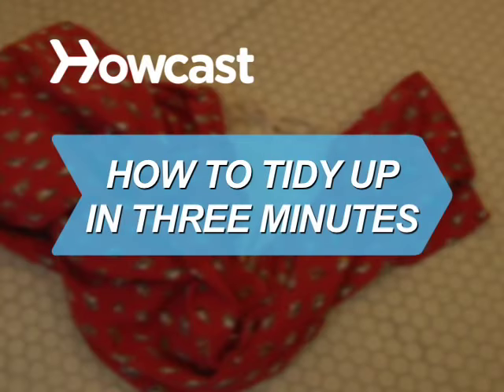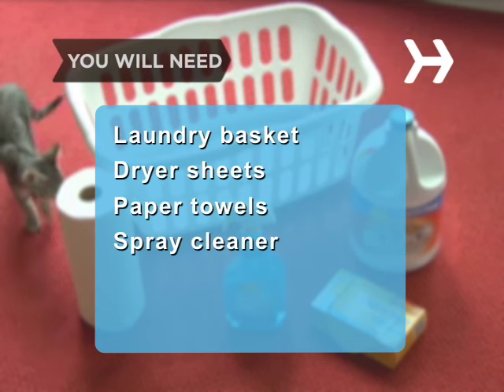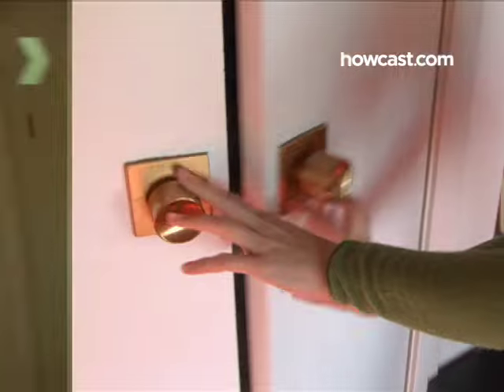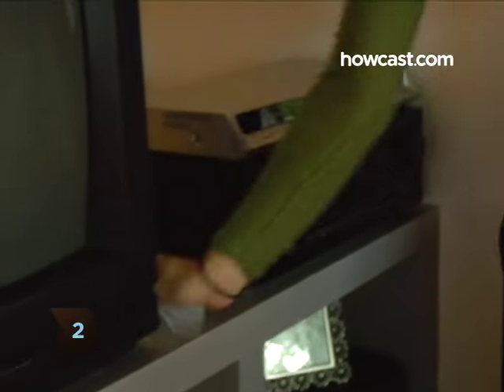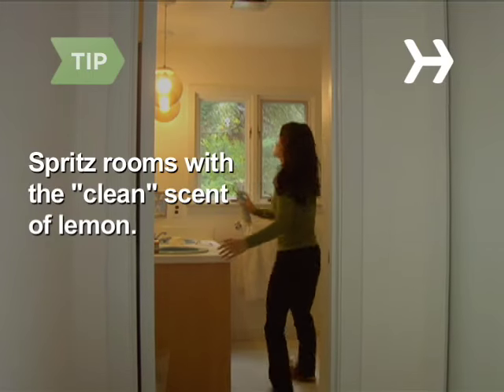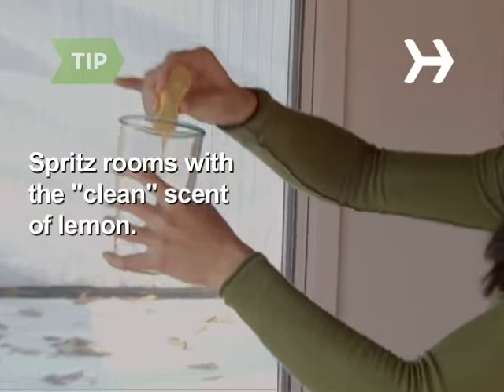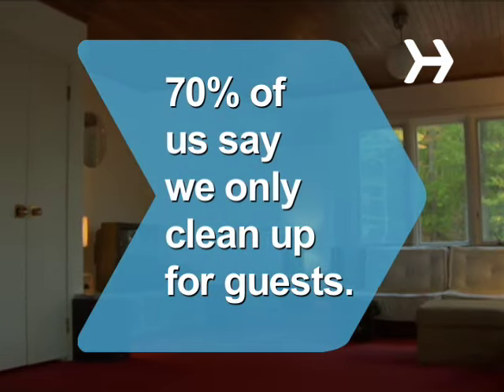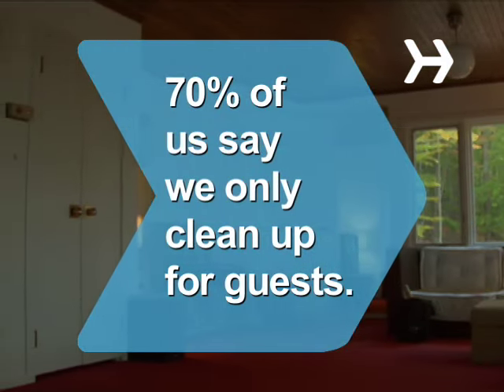How to Tidy Up in Three Minutes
Company's on the way and your place looks like a disaster site? You've got 3 minutes"_. Go!

Step 1: Fill laundry basket
Grab a laundry basket and run around the living room, tossing in everything that’s not where it’s supposed to be. Put the basket in a closet and shut the door.

Tip
Open the windows. Research shows bright light gives the impression of cleanliness—even in a dirty room.

Step 2: Clean with fabric softener sheet
Grab a fabric softener sheet and quickly run it over any obvious surfaces --tables, bookcases and the TV. Its anti-static properties pick up dust with little effort.

Step 3: Clean dust w/ wet paper towel
Round up dust bunnies with a wet paper towel. Just collar the most visible ones, usually around chair and table legs.

Tip
Spritz some lemon air freshener in each room; the scent of citrus subliminally signals 'clean.' If you don’t have any, cut a real lemon in half and go from room to room squeezing it into a glass.

Step 4: Clean bathroom
Attack the bathroom with a spray bottle of cleaner and some paper towels. Wipe down the sink and the toilet. Pour some bleach into the toilet, then throw any clutter into the tub and close the shower curtain.

Step 5: Clean up kitchen
Rush to the kitchen, stash dirty dishes in the sink, shove any remaining clutter into cabinets and drawers, and wipe down the counter.

Step 6: Close doors
Close doors to the remaining rooms. It will present an image of tidiness while discouraging people from entering.

Now put on your best smile—you’re ready to greet your visitor!

Seventy percent of us say guests are our main motivation for cleaning.